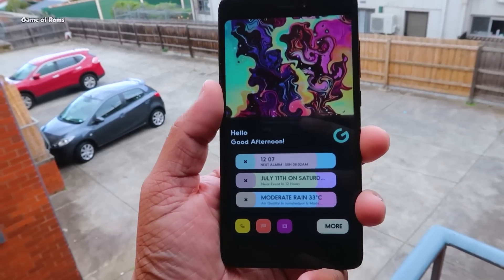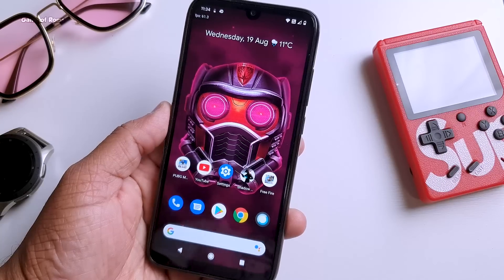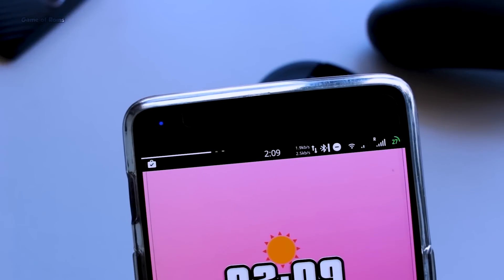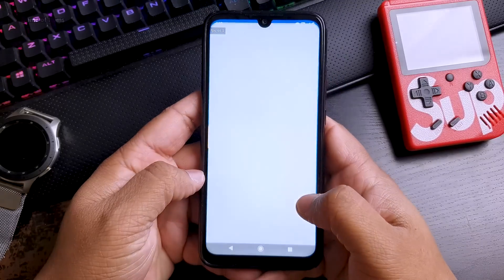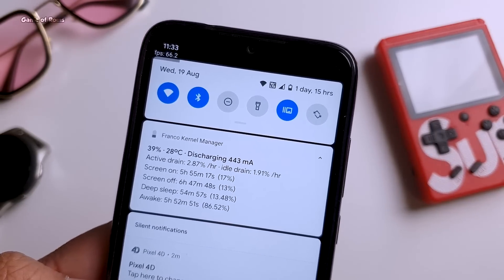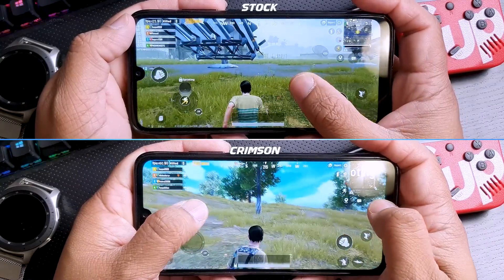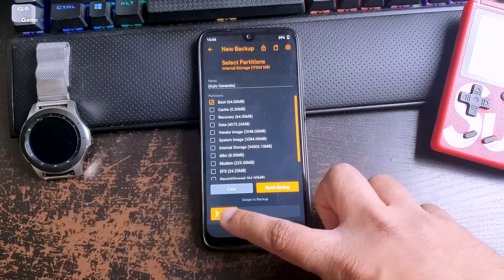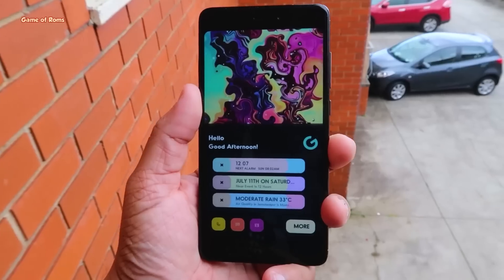Havoc OS + Crimson Kernel = 66hz Display || PUBG Fps Boost 🔥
Best Rom Kernel What if in Havoc os 3.7 + Crimpson Kernel installed Best Battery Life And Gaming Performance Can it Beat Best Gaming Rom Corvus OS ? pubg fps boost 2020
how to get more battery life android 2020 best battery life hacks which is best android 10 custom rom and kernel combo ? how to get maximum or more battery life on your phones Which is best kernel or best custom rom 2020

Kernel Credit:-uditkarode.github.io (Please Support this Awesome Dev)